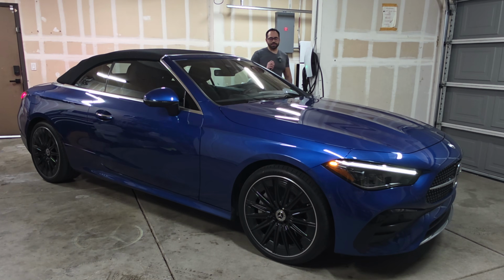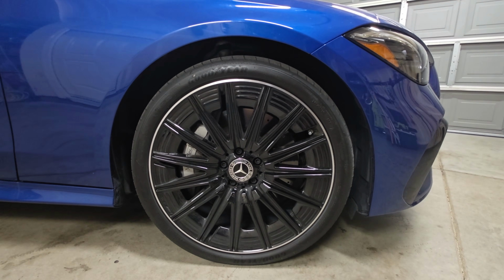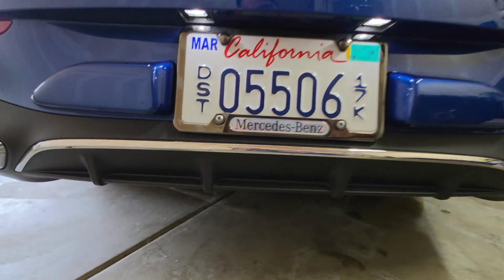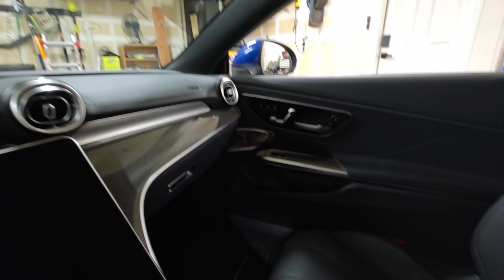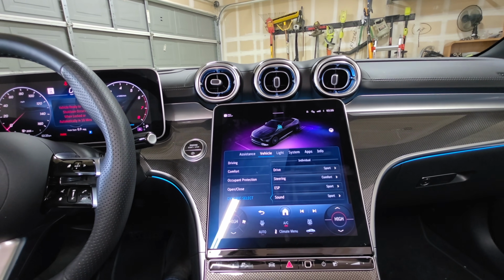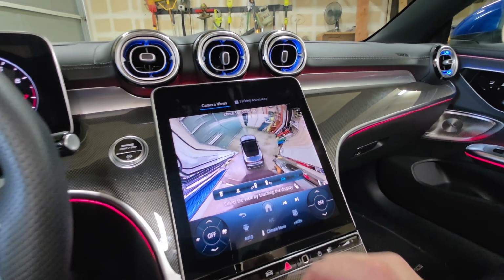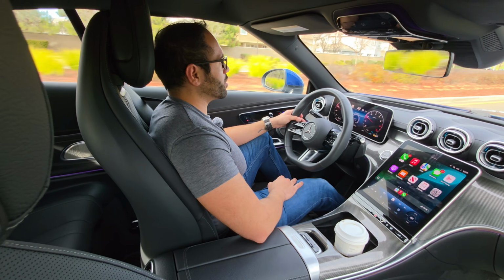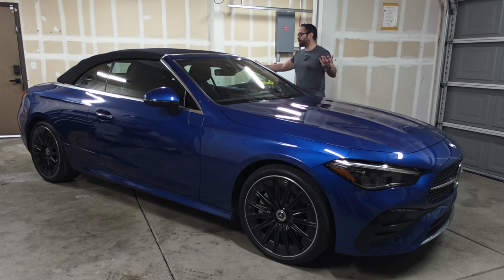MIND-BLOWING Mercedes-Benz CLE 450 Features You Never Knew Existed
Discover the hidden features of the 2025 Mercedes-Benz CLE 450 Cabriolet that will leave you speechless! From futuristic tech to luxurious details you never knew existed—this car takes driving to a whole new level. Watch now!”